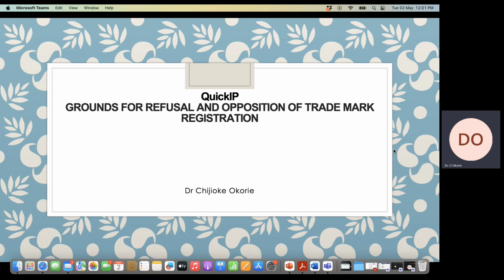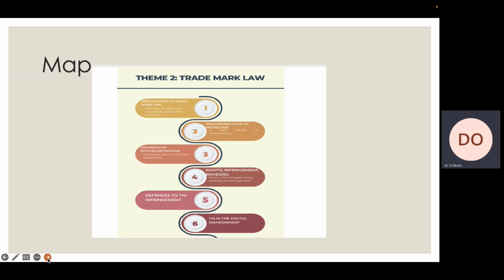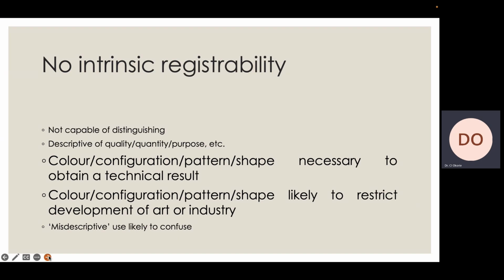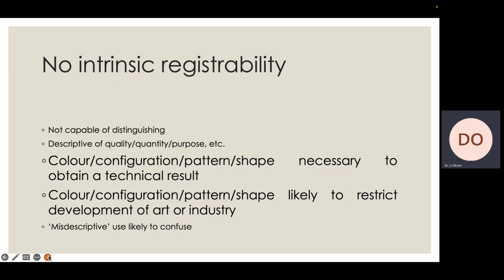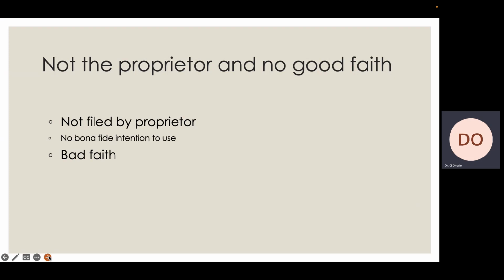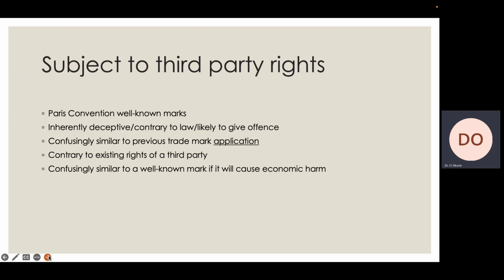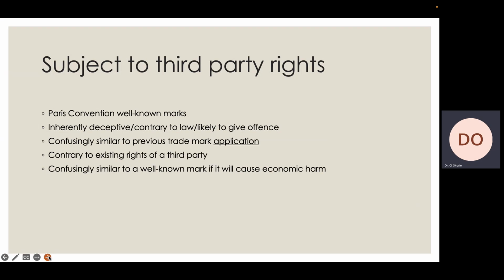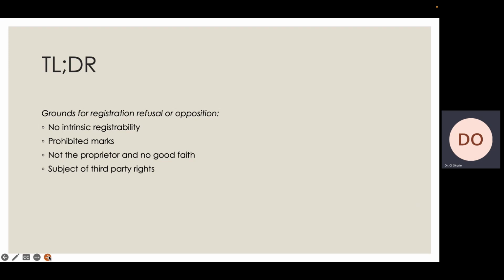QuickIP 9: Grounds for refusal and opposition of trade mark registration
In usual QuickIP style, this is a run-through of the various grounds upon which the Registrar of Trade Mark may rely on to refuse a trade mark registration application and/or third parties may rely upon to oppose a registration application. Details in class!!